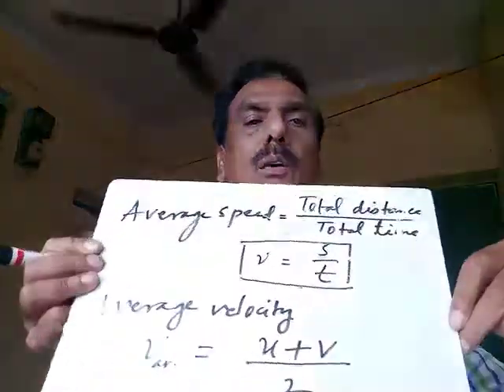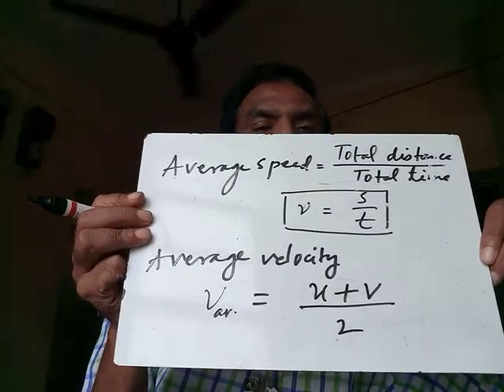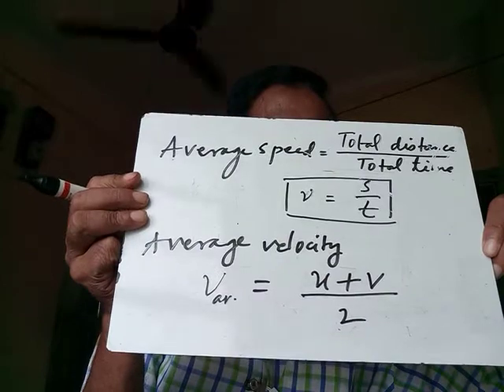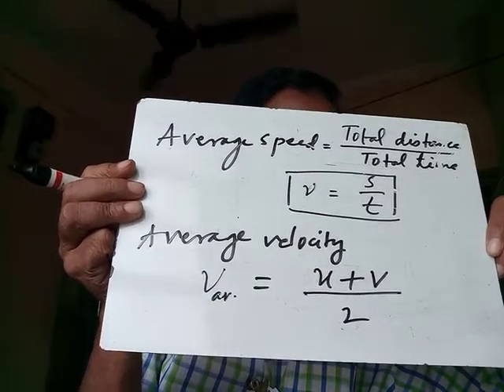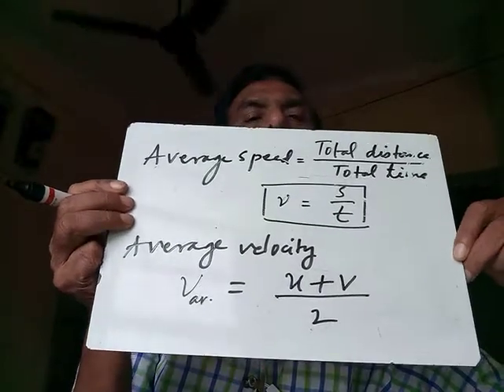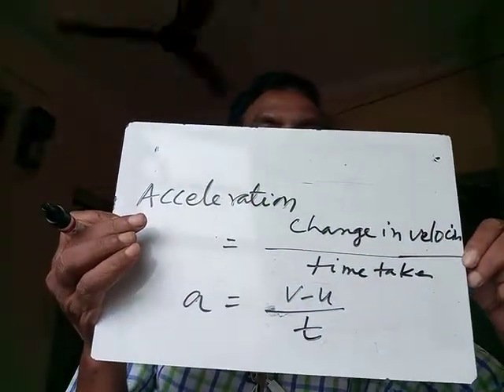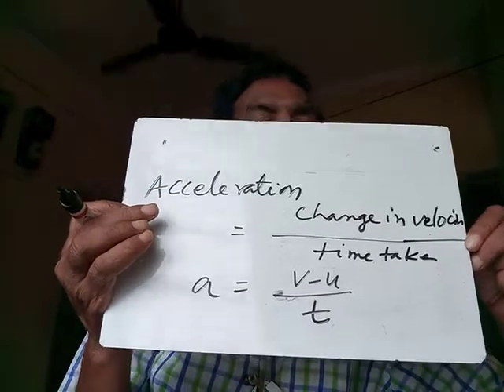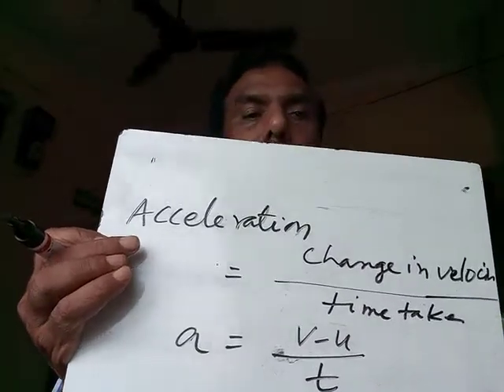Std.9 PHYSICS S.SHARMA